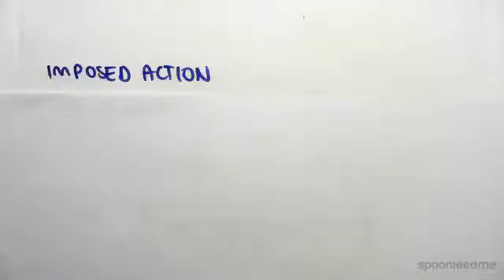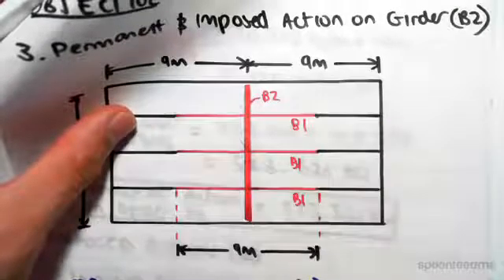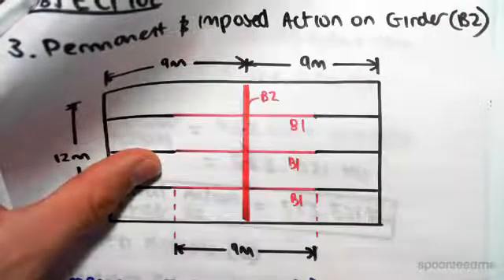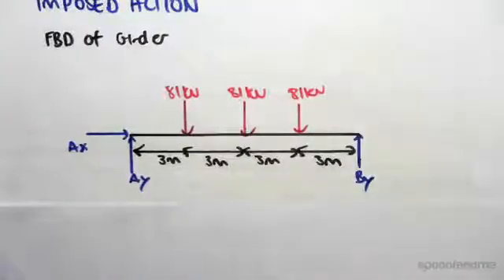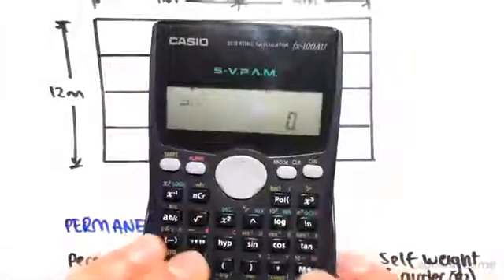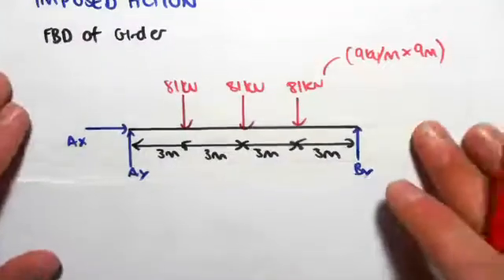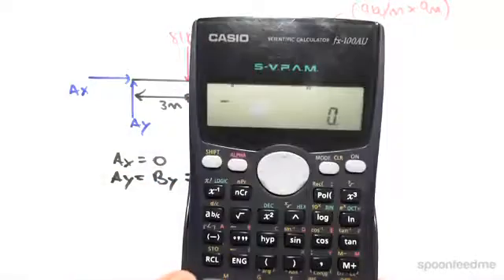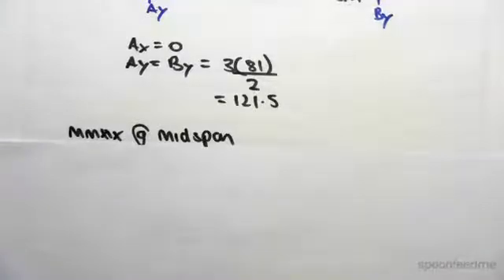Moments and Shear Force in Beam from Live Load Example | Structural Design & Loading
for more FREE video tutorials covering Structural Design & Loading

This video demonstrates the calculation of maximum moment & shear in girder for imposed action assuming that the beam is simply supported. First part of the video shows the free body diagram of beam (B2) showing the imposed load distribution acting on it and illustrates necessary dimensions consequently. Moving next, the video shows how imposed actions of joists act like as point loads at different points in a girder. Next, it shows step by step calculation to find out horizontal & vertical reactions of the considered simply supported beam for imposed actions.

Next, the video shows how to find out maximum moment and shear in girder for imposed actions from the calculated vertical reactions, point load and distance between sections. Consequently, the video clears the concept where the max moment and shear can act and why by taking the midspan cut for the illustrated example. Understanding varied load transmission through different structural elements and the acts of moment and shear is necessary to master the area of structural design.